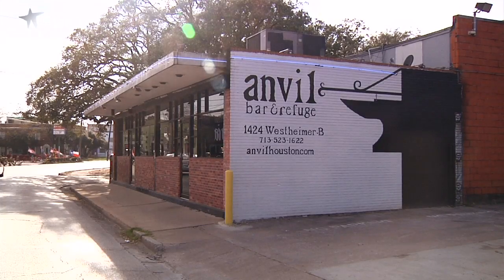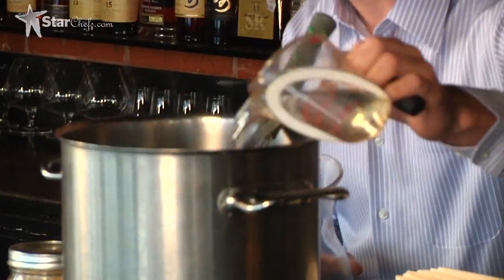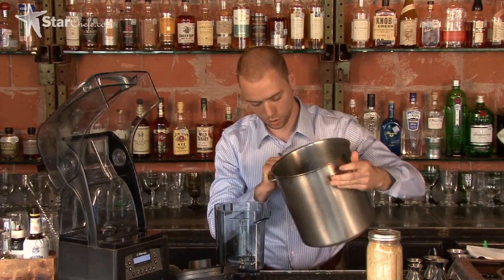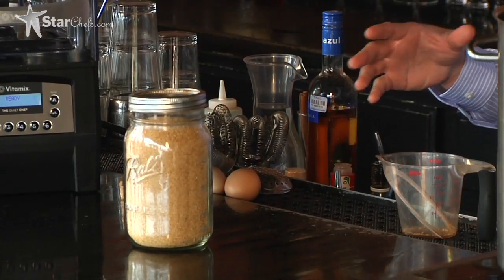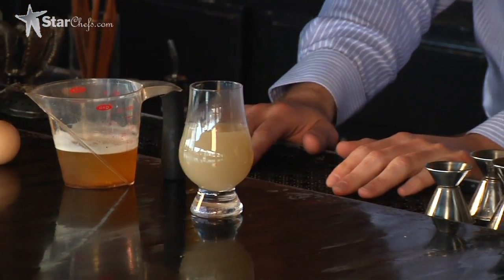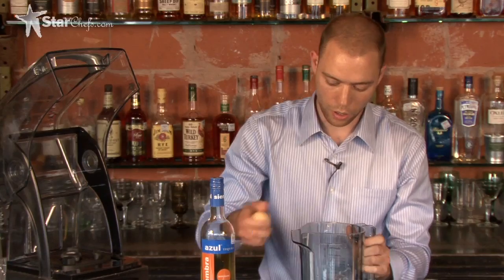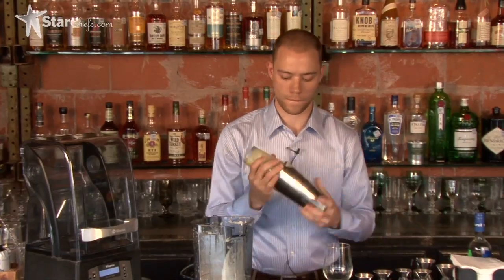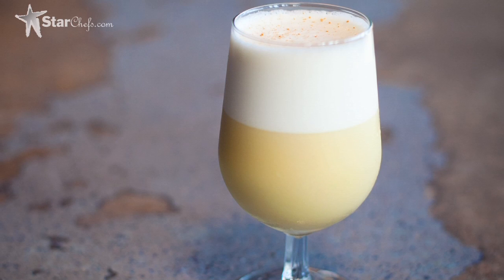Bobby Heugel's Americano Cocktail - Vitamix Star Chef Rising Star Series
Go behind the bar with Star Chef Rising Star Mixology winner, Bobby Heugel, to learn how to make American Cocktail using the powerful, versatile Vitamix The Quiet One.